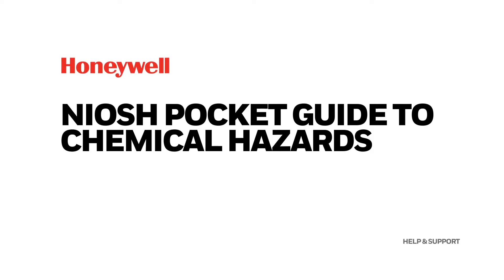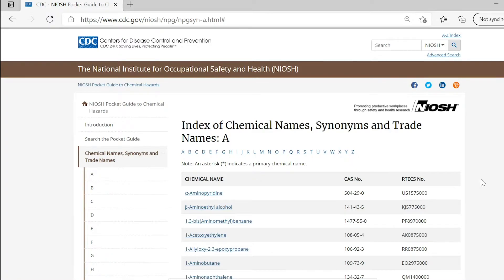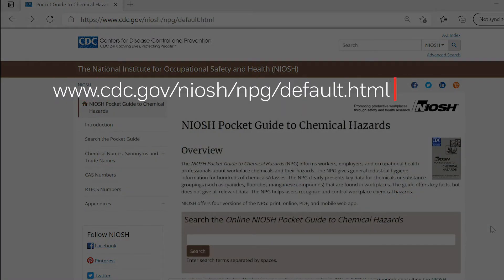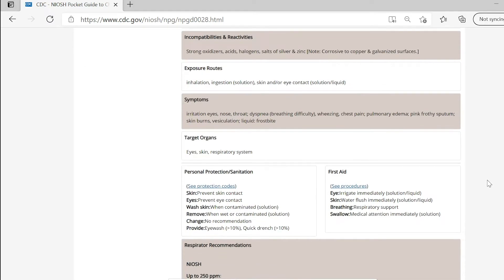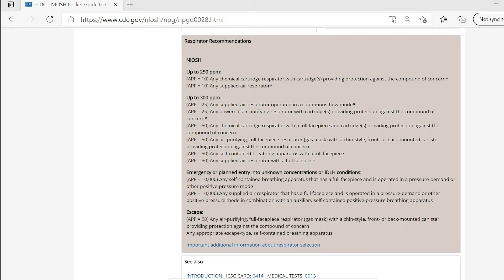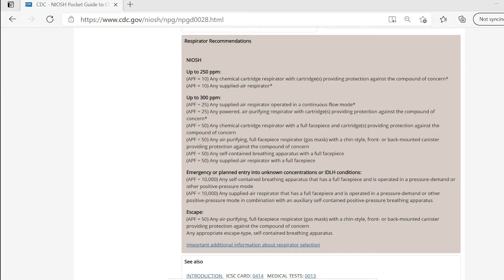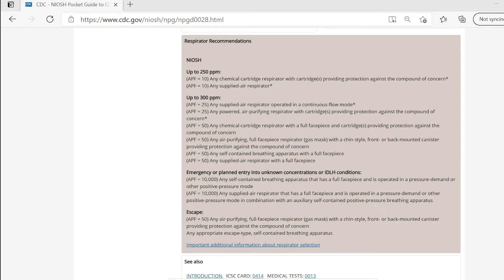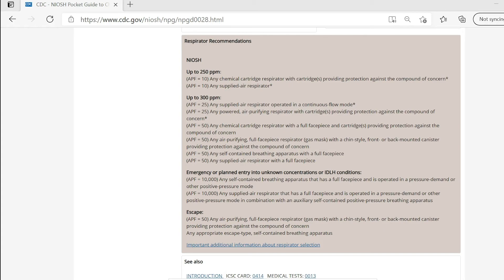Niosh Pocket Guide to Chemical Hazards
Niosh Pocket Guide to Chemical Hazards - Niosh Pocket Guide zu chemischen Gefahren - Guide de poche Niosh sur les risques chimiques - Guía de bolsillo de Niosh sobre peligros químicos - Niosh 化学危害袖珍指南 - Niosh Guida tascabile ai rischi chimici - रासायनिक खतरों से बचाने के लीये एनआईओएसएच पॉकेट गाइड - Guia de bolso Niosh para perigos químicos